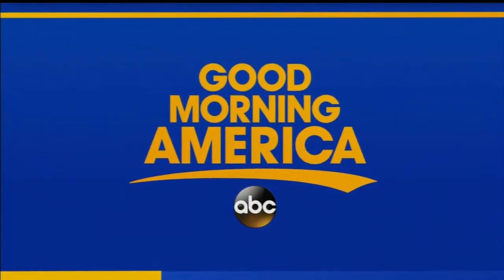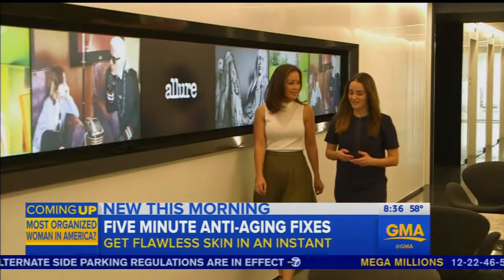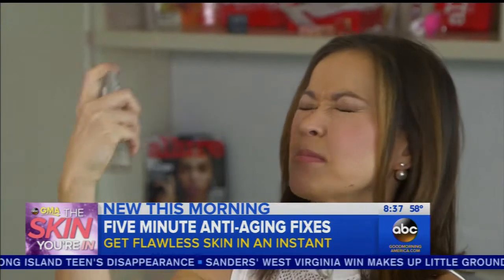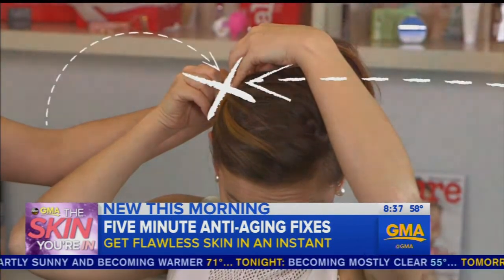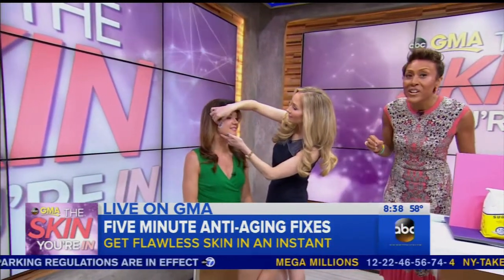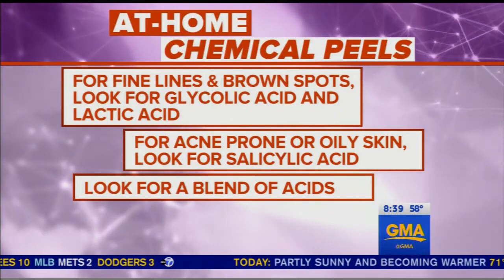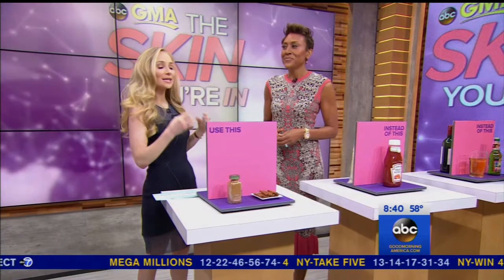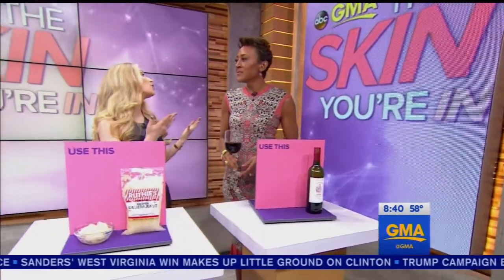5 Anti-Aging Fixes you can do at home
Dr. Whitney Bowe on Good Morning America talks about some anti-aging tips and products you can use at home to help keep you skin looking and feeling fresh and eliminate wrinkles.